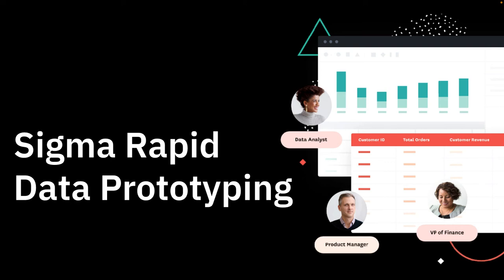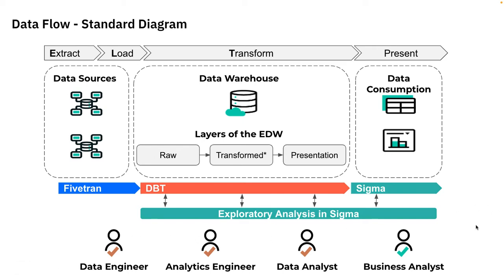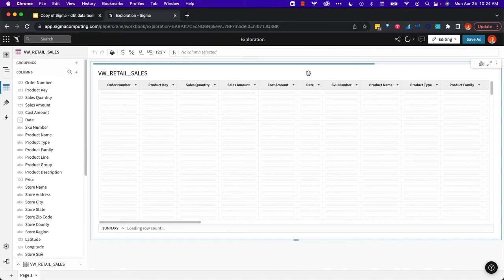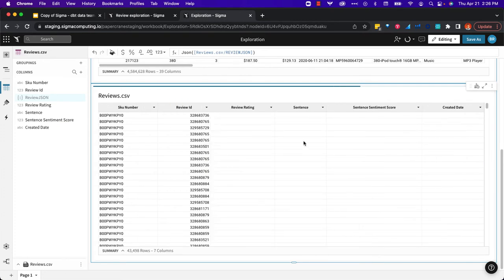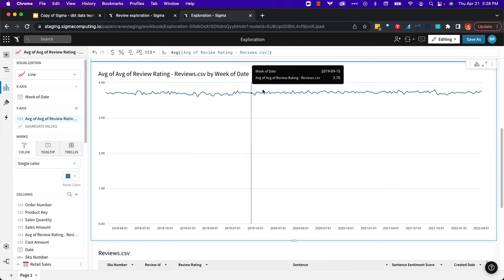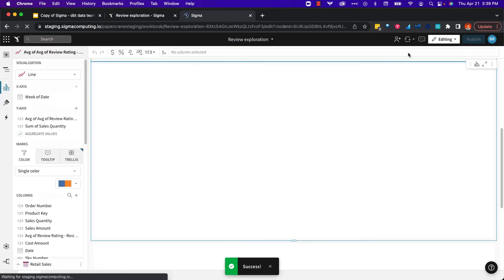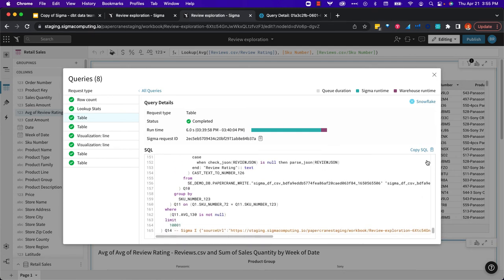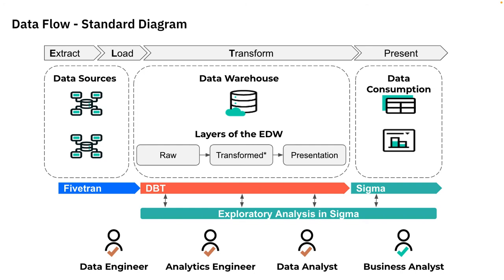Rapid Data Prototyping with Sigma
Watch this short demo to see how Sigma allows data teams to perform rapid data prototyping on raw data in order to create a dimensional data model. Have a data model? Great! Let’s use it. No data model? Awesome! Use Sigma to start exploring model-free. It’s your choice.

With Sigma's intuitive spreadsheet-like interface, users can analyze, visualize, and collaborate — all at the scale and speed of business demands.